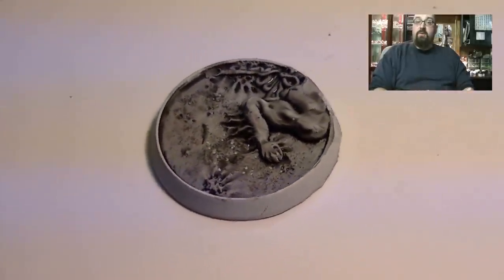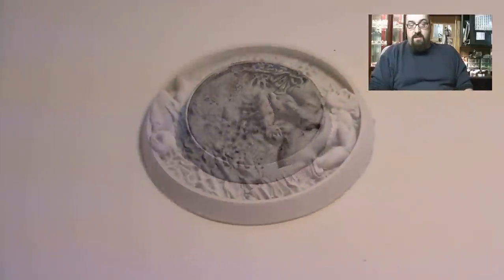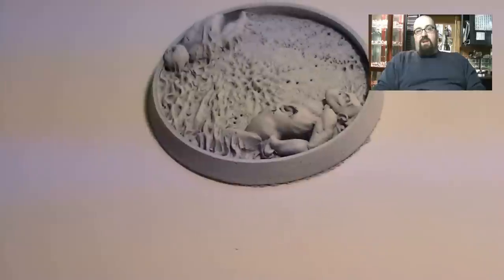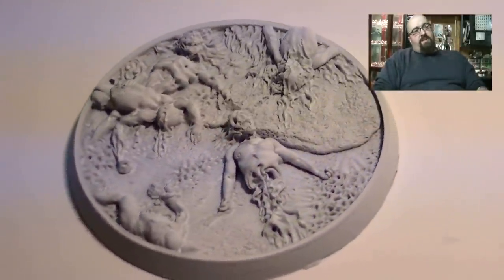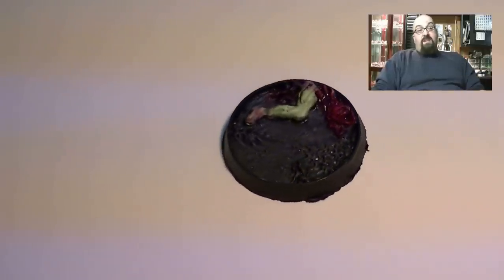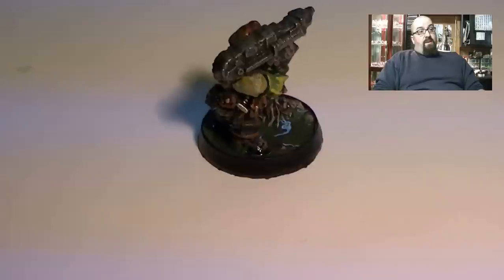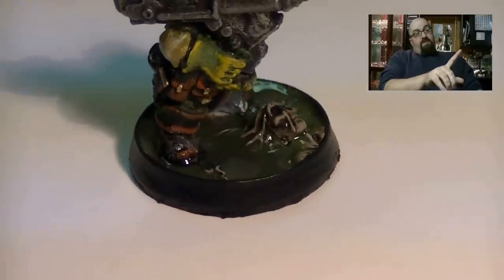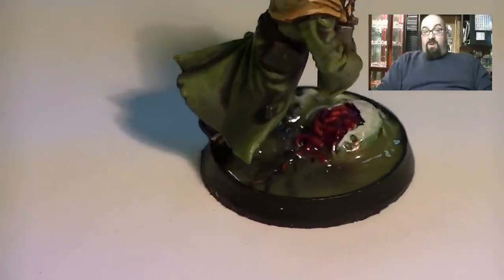SlapDash Secret Weapon "corpse field" Resin base review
bases i obtained for my Deathguard Army